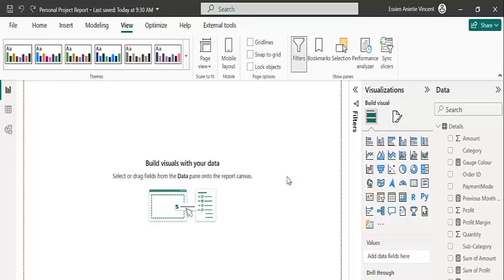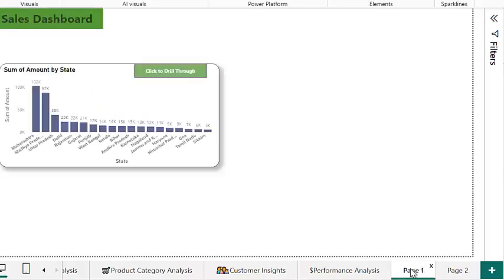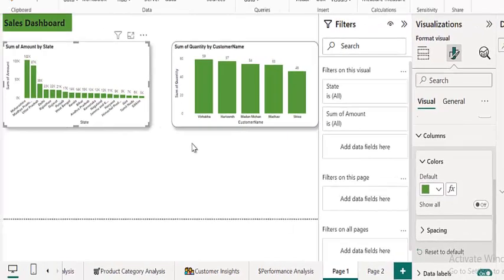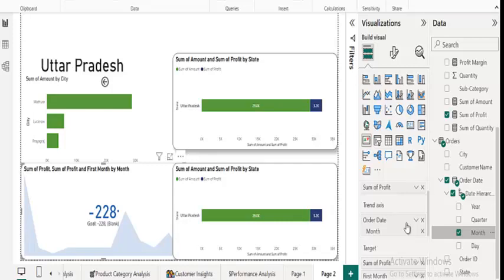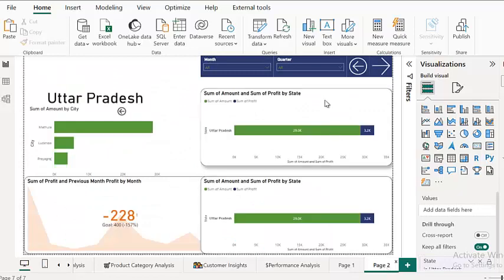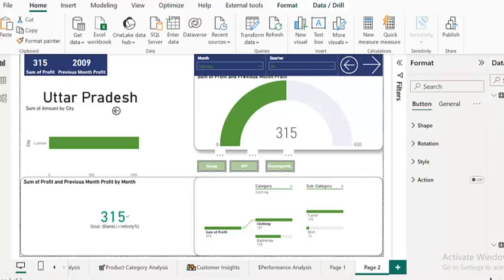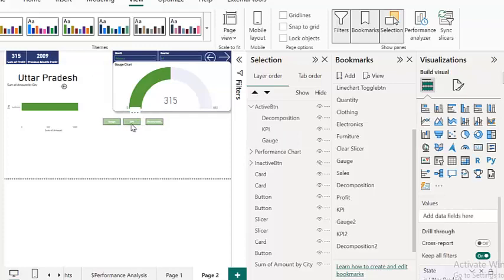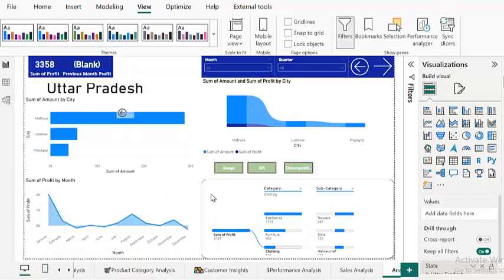Power BI: How to Build an Interactive Dashboard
In this video, you will learn how to build an interactive and insightful dashboard in Power BI. You will also learn how to create interactive buttons, toggle between two charts, bookmarks, etc.